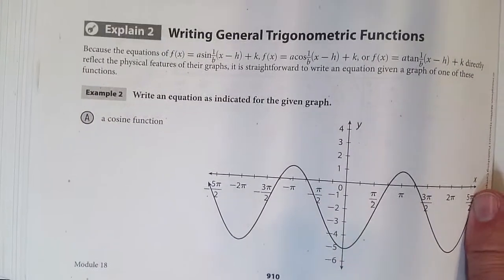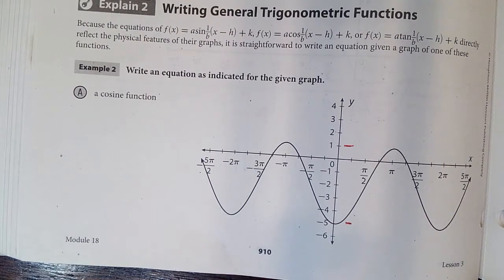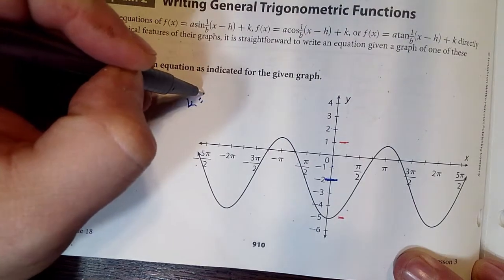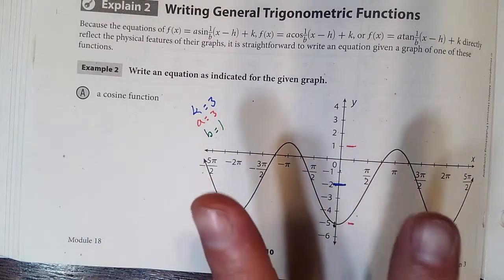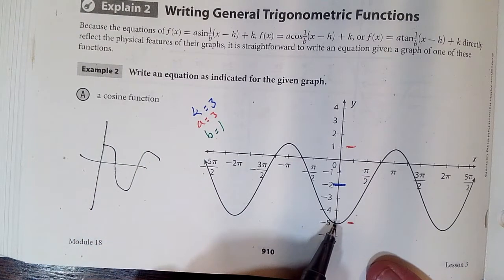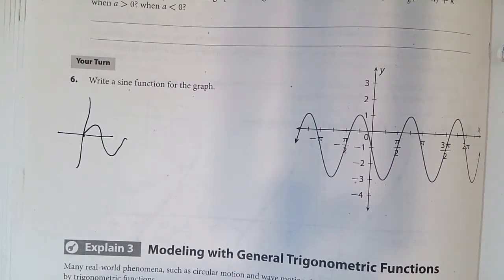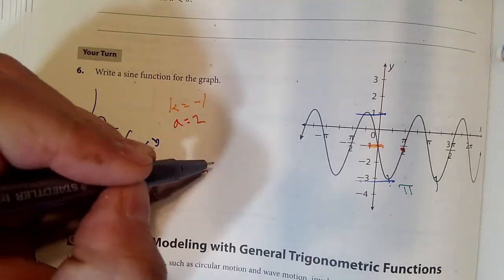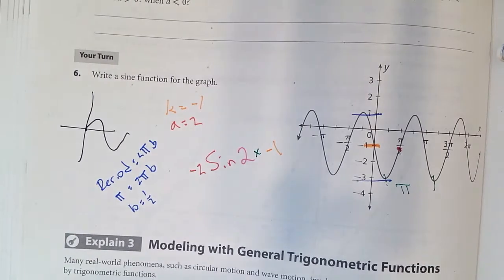Algebra 2 18-3 Part 2